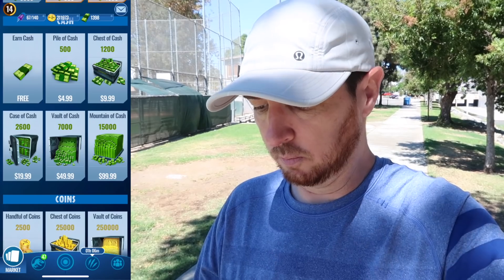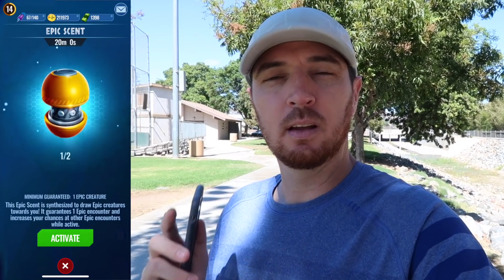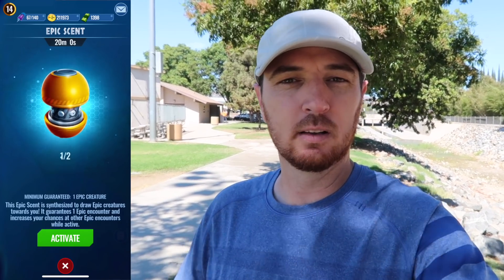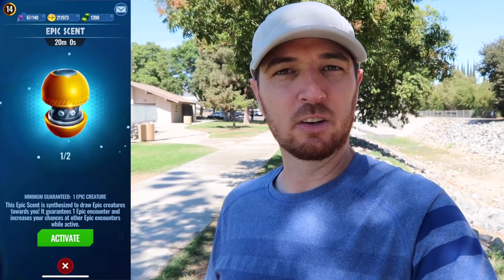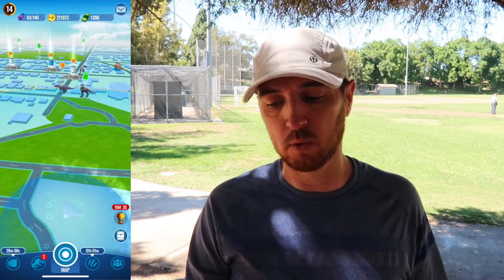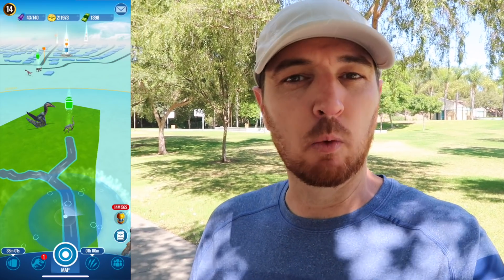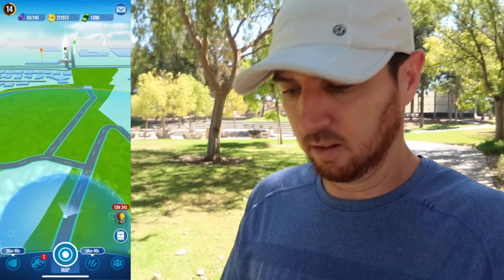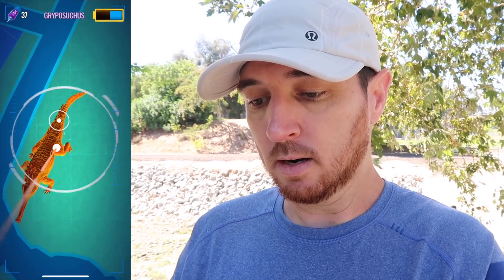Testing the Epic Scent Capsule in Jurassic World Alive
Epic scent capsules are VERY expensive in Jurassic World Alive. But are they worth it?

Equipment
Camera: Canon G7x Mark II
Phone: iPhone X
Gimble: DJI Osmo mobile 2